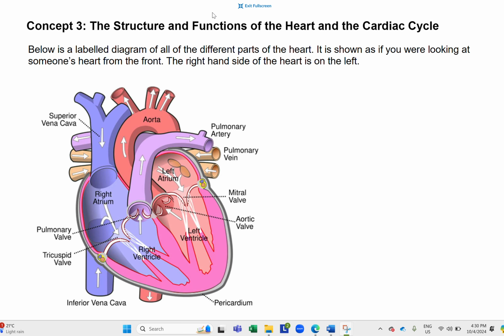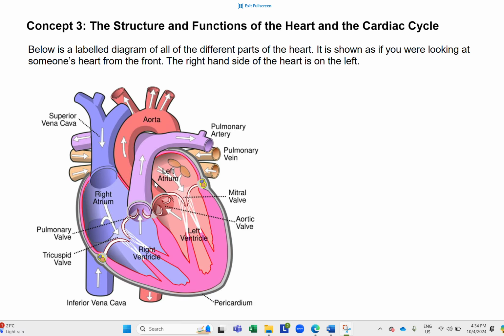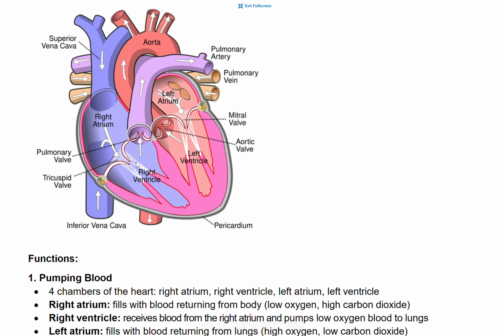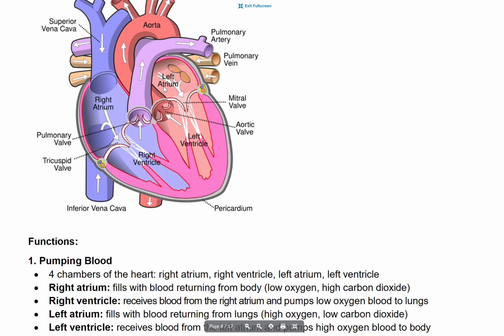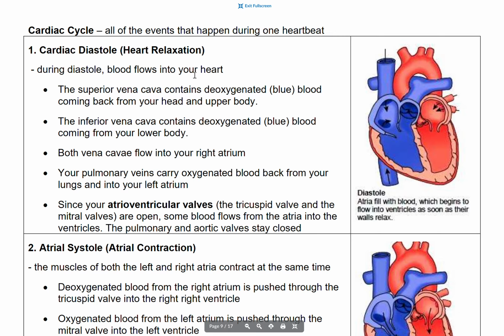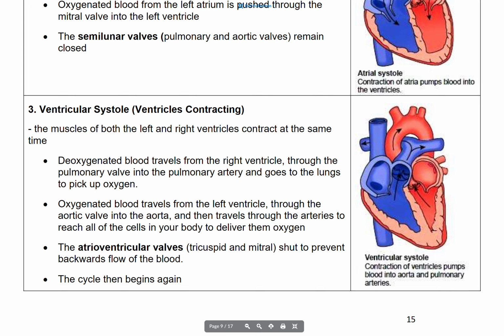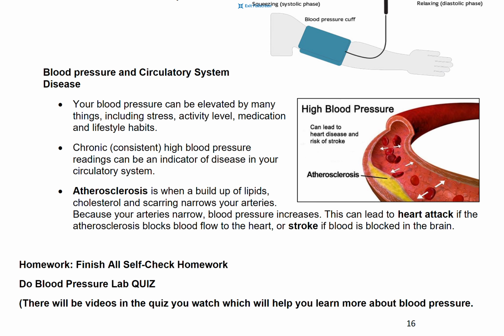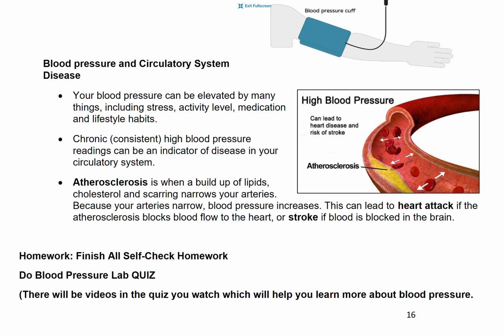SBI3C Unit 4 Anatomy Lesson 2C Circulatory System The Heart